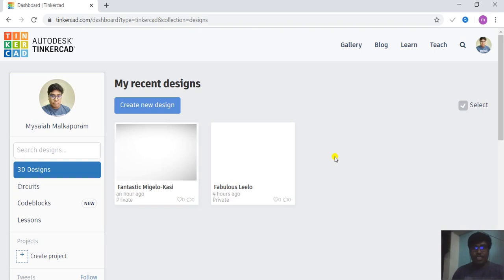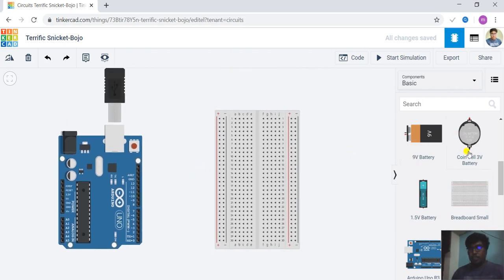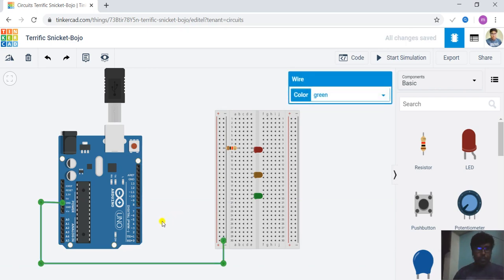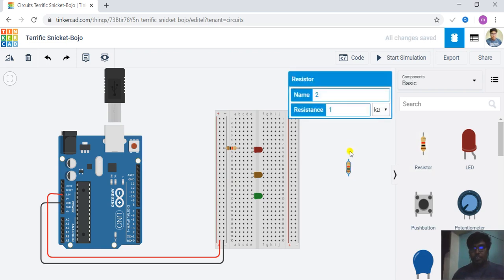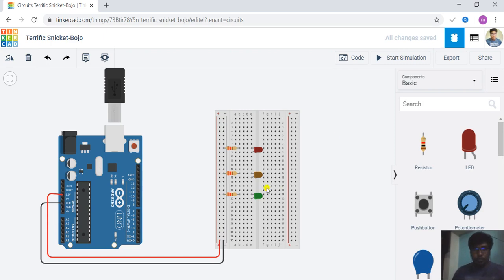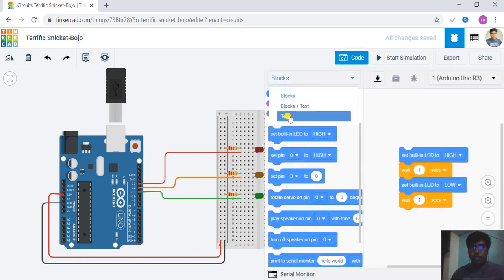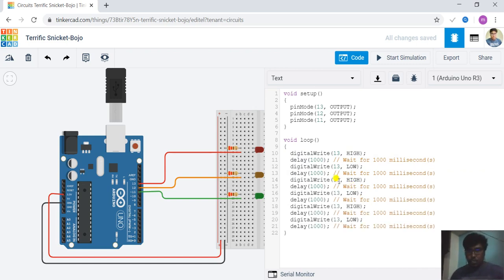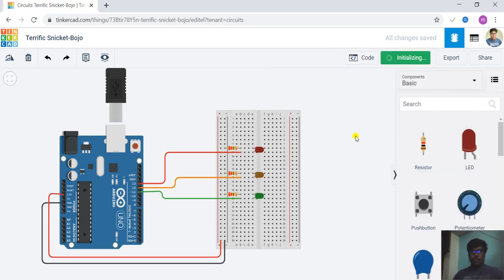basic python program using tinkercard